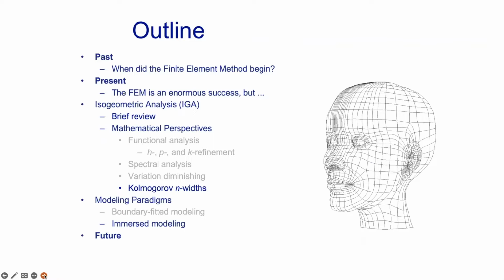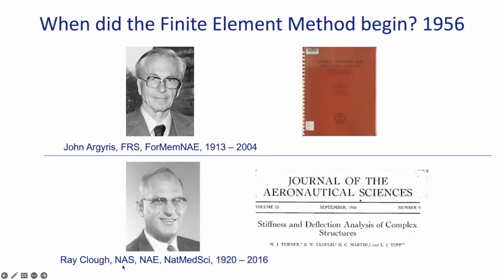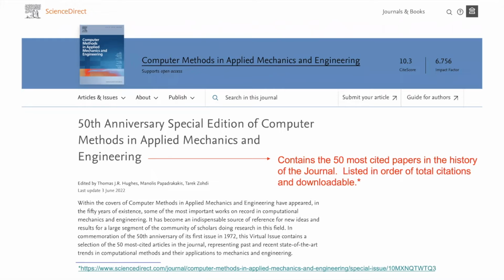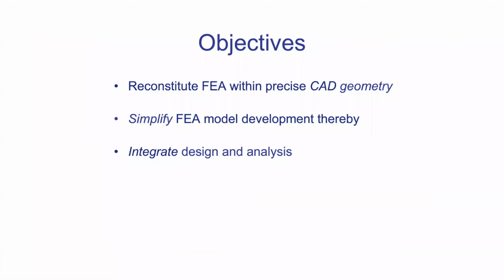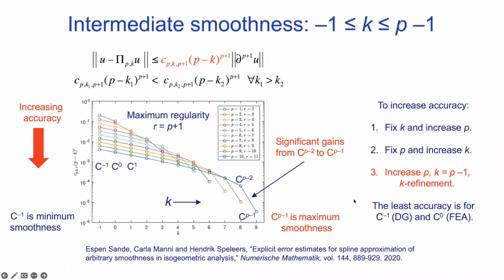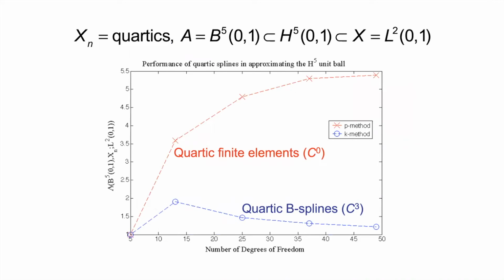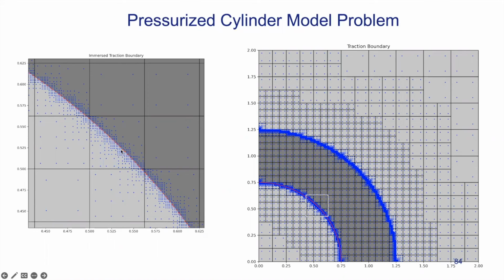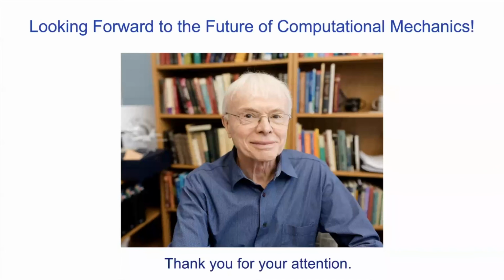Thomas J.R. Hughes, University of Texas at Austin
Thomas J.R. Hughes, University of Texas at Austin, The Finite Element Method and Computational Mechanics: Past, Present, and a Vision of the Future
I will begin by probing into the past to discover the origins of the Finite Element Method (FEM), and then trace the evolution of those early developments to the present day in which the FEM is ubiquitous in science, engineering, mathematics, and medicine, and the most important discretization technology in Computational Mechanics.

However, despite its enormous success, there are still problems with contemporary technology, for example, building meshes from Computer Aided Design (CAD) representations is labor intensive, and a significant bottleneck in the design-through-analysis process; the introduction of geometry errors in computational models that arise due to feature removal, geometry clean-up and CAD “healing,” necessary to facilitate mesh generation; the inability of contemporary technology to “close the loop” with design optimization; and the failure of higher-order finite elements to achieve their full promise in industrial applications.  These issues are addressed by Isogeometric Analysis (IGA), the vision of which was first presented in a paper published October 1, 2005 [1].

I will briefly present the motivation leading to IGA, its status, recent progress, areas of current activity, and what it offers for analysis model development and the design-through-analysis process.

Finally, I will speculate on the future of Computational Mechanics, the technologies that will prevail, computer developments, and the role of machine learning.

Dr. Thomas J.R. Hughes holds B.E. and M.E. degrees in Mechanical Engineering from Pratt Institute and an M.S. in Mathematics and Ph.D. in Engineering Science from the University of California at Berkeley. He taught at Berkeley, Caltech and Stanford before joining the University of Texas at Austin. At Stanford he served as Chairman of the Division of Applied Mechanics, Chairman of the Department of Mechanical Engineering, Chairman of the Division of Mechanics and Computation, and held the Mary and Gordon Crary Family Chair of Engineering.
Dr. Hughes is a fellow of the American Academy of Mechanics (AAM), the American Institute of Aeronautics and Astronautics (AIAA), the American Society of Civil Engineers (ASCE), the American Society of Mechanical Engineers (ASME), the U.S. Association for Computational Mechanics (USACM), the International Association for Computational Mechanics (IACM), the Society of Industrial and Applied Mathematics (SIAM), and the American Association for the Advancement of Science (AAAS).
He is co-editor of the international journal Computer Methods in Applied Mechanics and Engineering, a founder and past President of USACM and IACM, past Chairman of the Applied Mechanics Division of ASME, and past Chairman of the U.S. National Committee on Theoretical and Applied Mechanics (USNC/TAM).
Dr. Hughes is an elected member of the U.S. National Academy of Sciences, the U.S. National Academy of Engineering, the American Academy of Arts and Sciences, and the Academy of Medicine, Engineering and Science of Texas, and a Foreign Member of the Royal Society of London, the Austrian Academy of Sciences (Section for Mathematics and the Physical Sciences), and the Istituto Lombardo Accademia di Scienze e Lettere (Mathematics Section).
Dr. Hughes is one of the most widely cited authors in Engineering Science. He has been elected to Distinguished Member, ASCE’s highest honor, and has received ASME’s highest honor, the ASME Medal. He has also received the Huber Prize and Von Karman Medal from ASCE, the Timoshenko, Worcester Reed Warner, and Melville Medals from ASME, the Von Neumann Medal from USACM, the Gauss-Newton Medal from IACM, the SIAM/ACM Prize in Computational Engineering Science, the Ralph E. Kleinman Prize from SIAM and many other national and international awards.
Dr. Hughes has received honorary doctorates from the Université catholique de Louvain, the University of Pavia, the University of Padua, the Norwegian University of Science and Technology (Trondheim), Northwestern University (Evanston), and the University of A Coruña.
The Special Achievement Award for Young Investigators in Applied Mechanics is an award given annually by the Applied Mechanics Division of ASME. In 2008 this award was renamed the Thomas J.R. Hughes Young Investigator Award.
In 2012 the Computational Fluid Mechanics Award of the United States Association for Computational Mechanics was renamed the Thomas J.R. Hughes Medal.
Dr. Hughes has presented multiple plenary lectures at World Congresses of Computational Mechanics and United States National Congresses of Computational Mechanics. He also delivered a plenary lecture at the International Congress of Mathematicians (Numerical Analysis, Hyderabad, 2010).